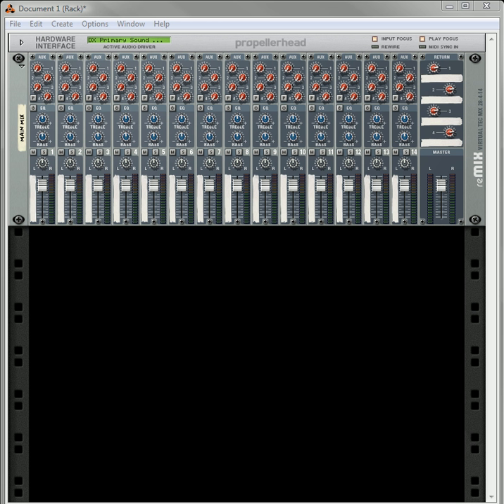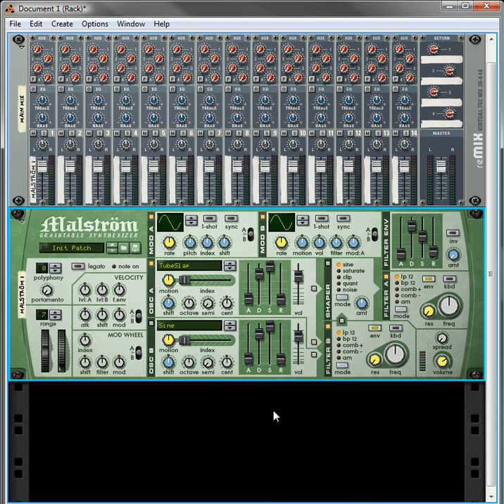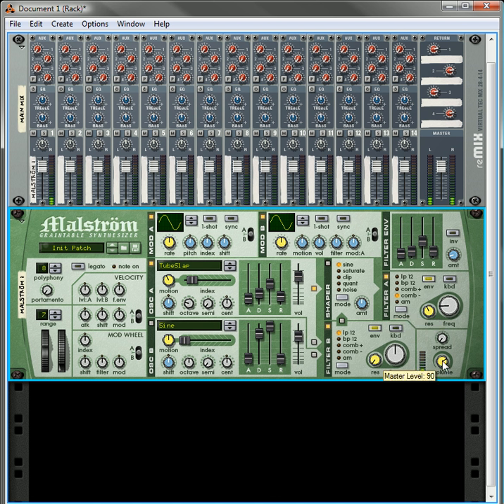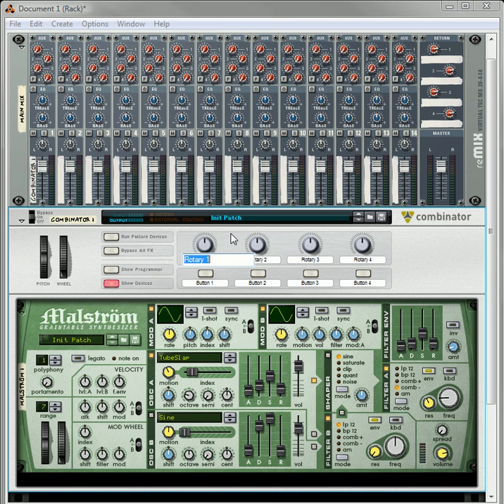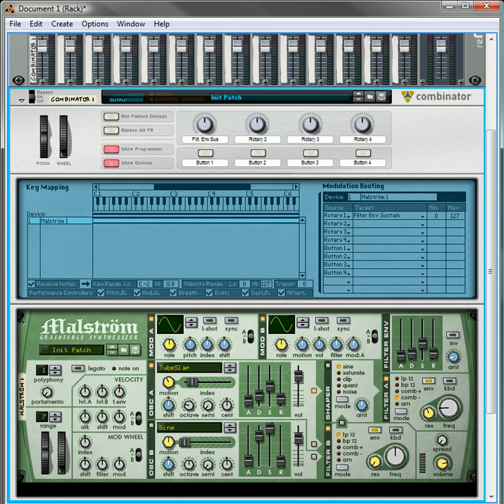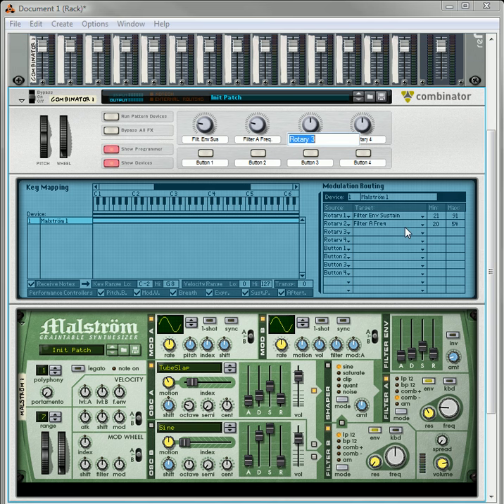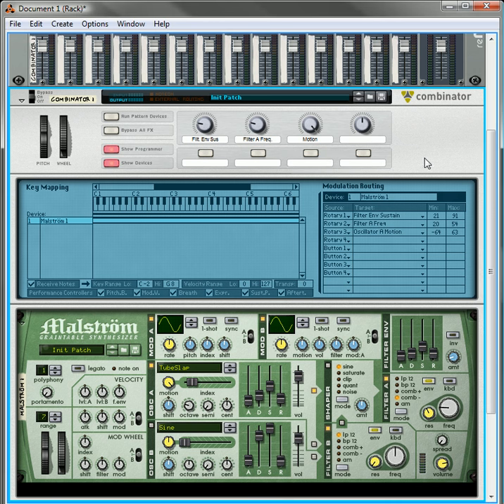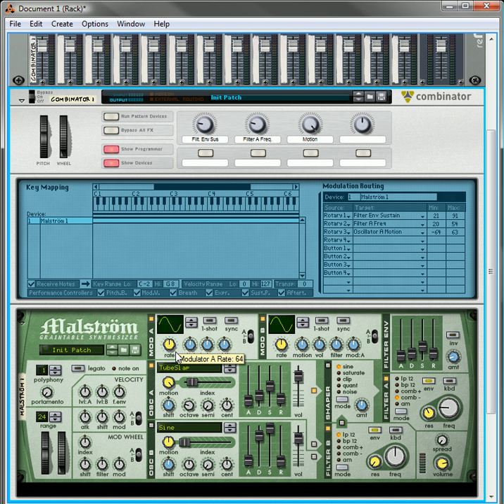Tom Drum with the Malstrom